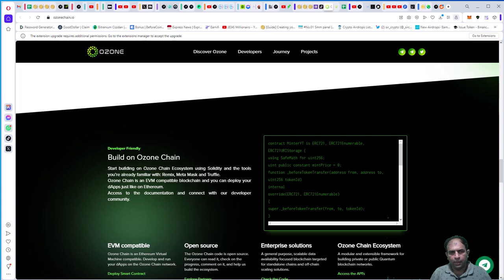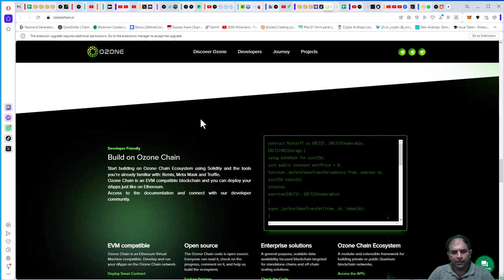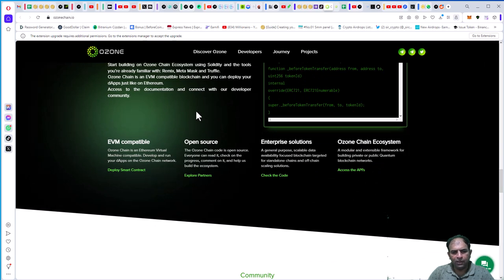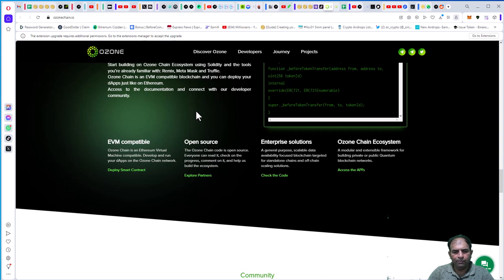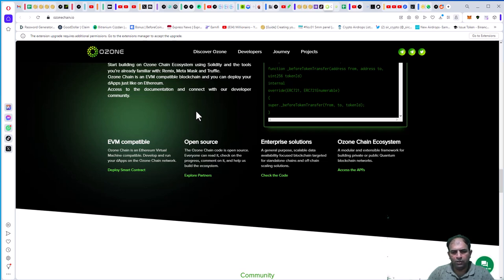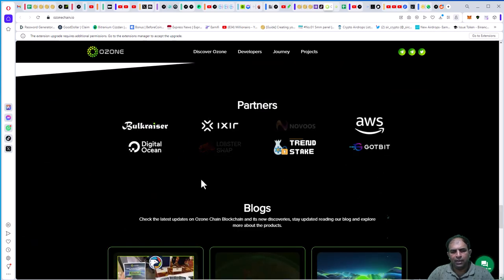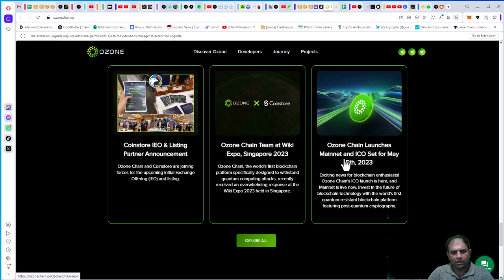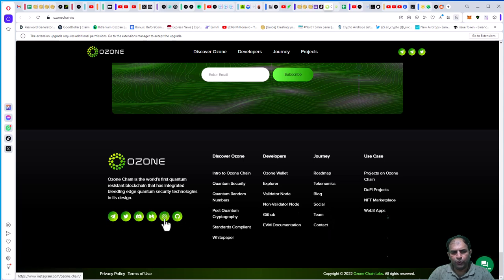Ozone Chain - Developer Friendly Build on Ozone Chain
@Ozone_chain ozonechain $ozo

Author:
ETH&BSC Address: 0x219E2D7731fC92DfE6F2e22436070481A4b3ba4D